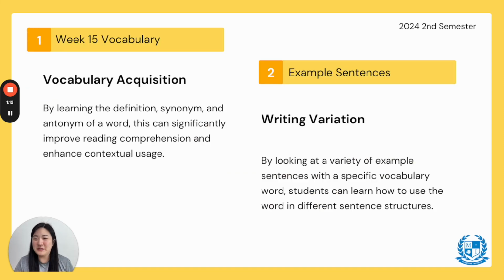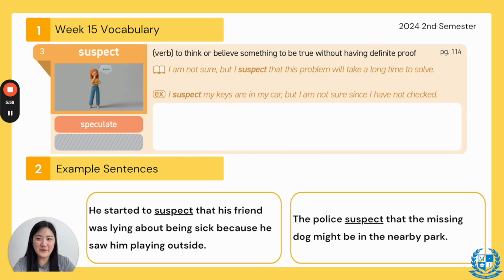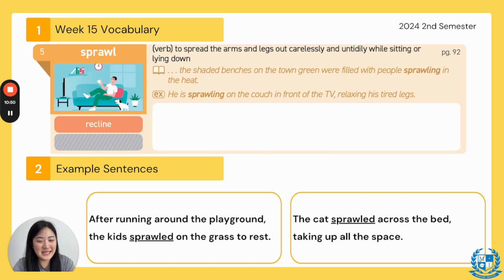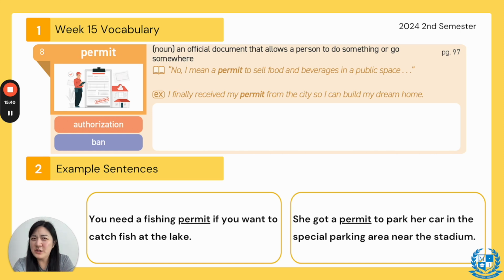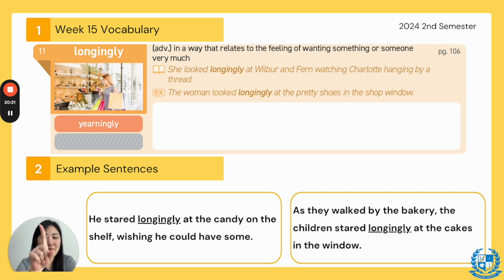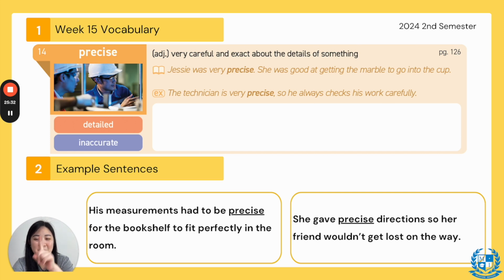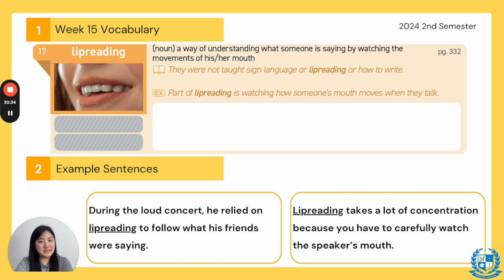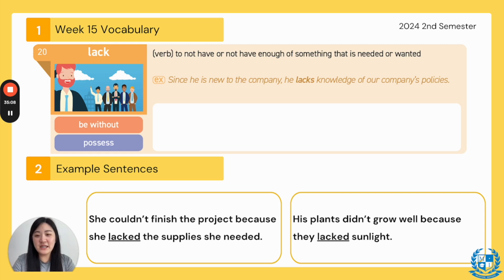24년 M.I어학원 3학년 2학기 15주차 Vocab 보충 학습